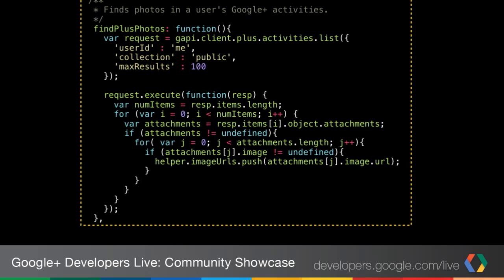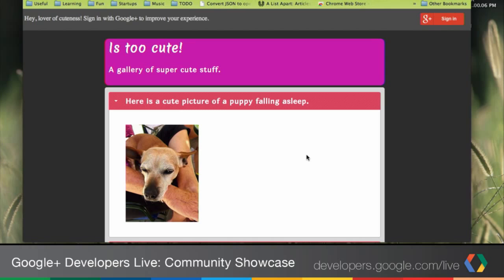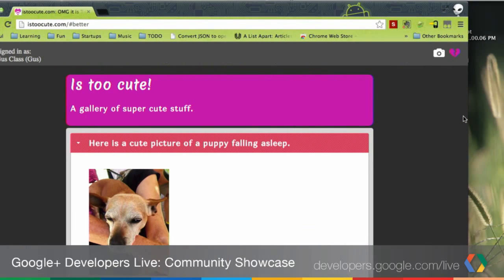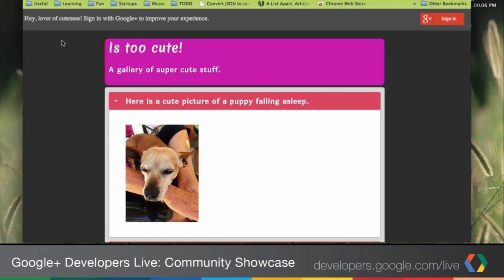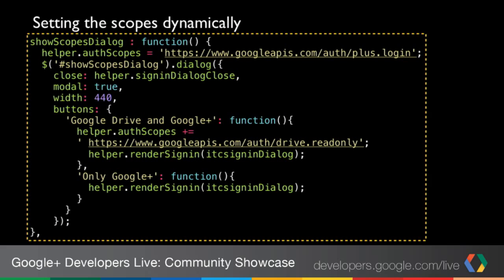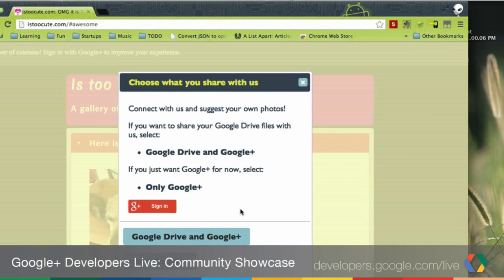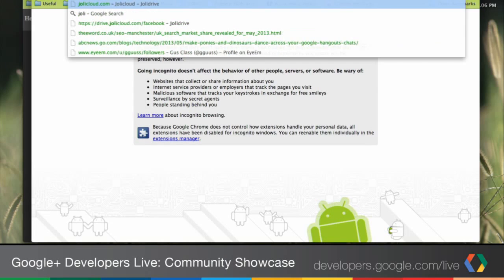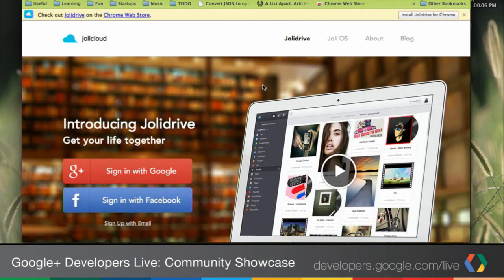Google+ Developers Live: Sign-in Best Practices Episode #2 - Dynamic Scopes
In this Google+ Developers Live show, we will show you how to improve your sign in experience when authorizing your application to make API calls on behalf of the user.